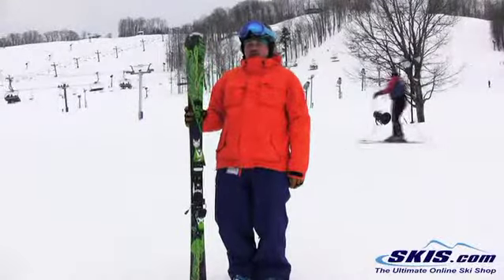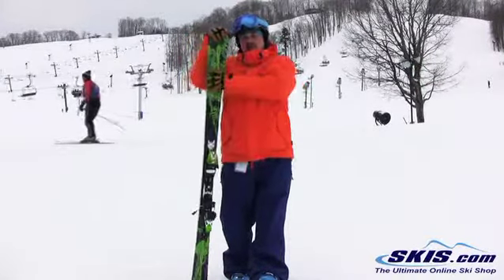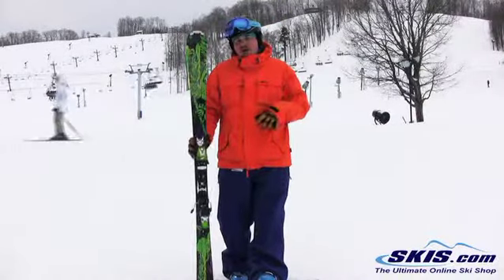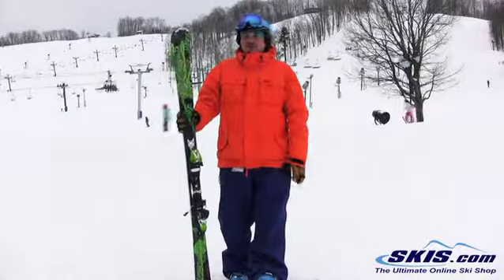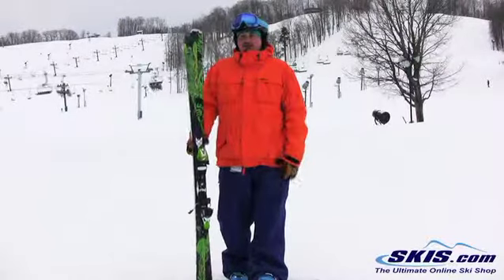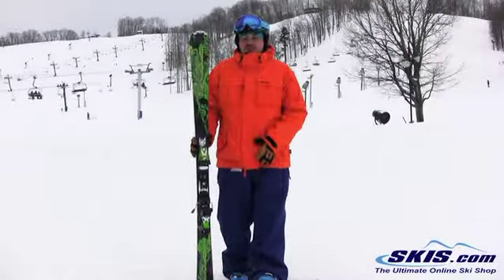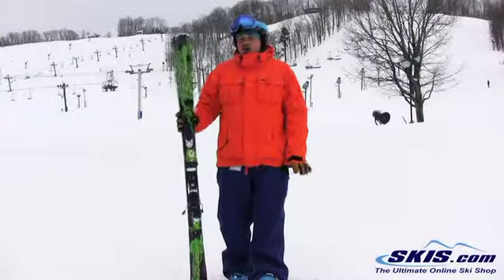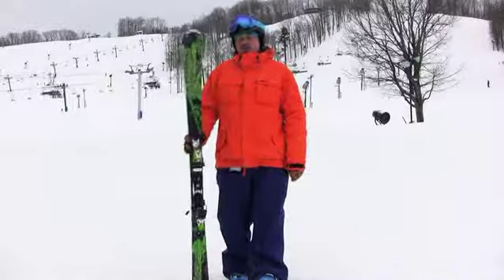2012 Nordica Fire Arrow 80 Skis Review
Review for the 2012 Nordica Fire Arrow 80 Skis